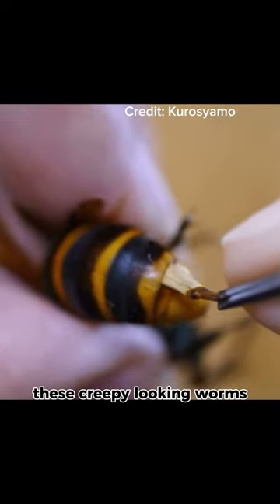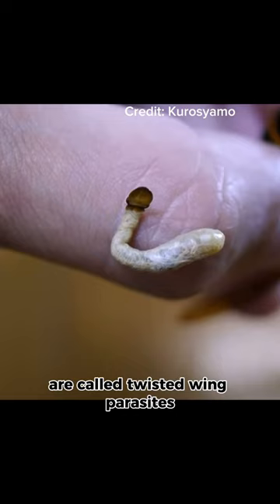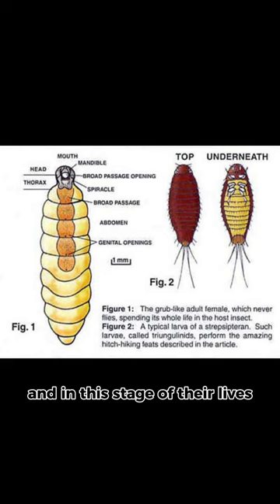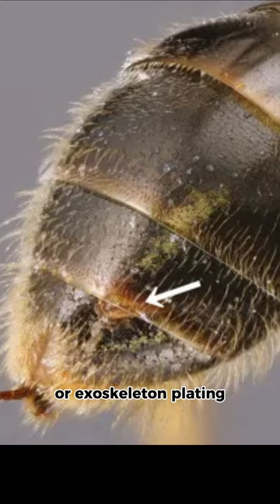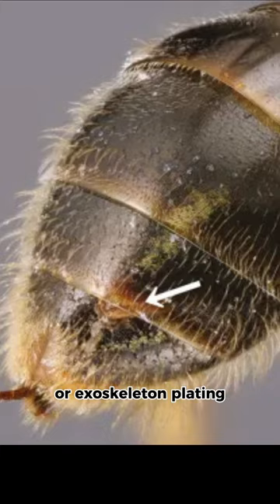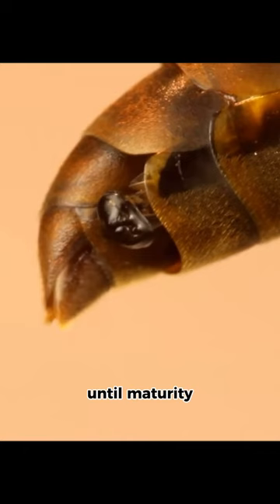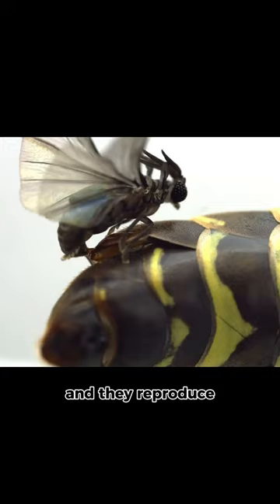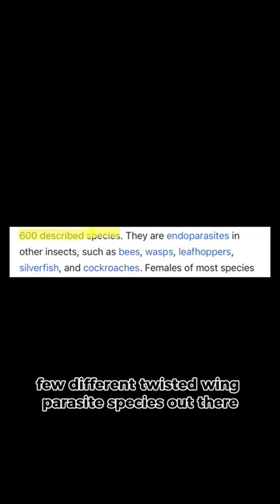Twisted-Wing Parasites are Kind of Terrifying